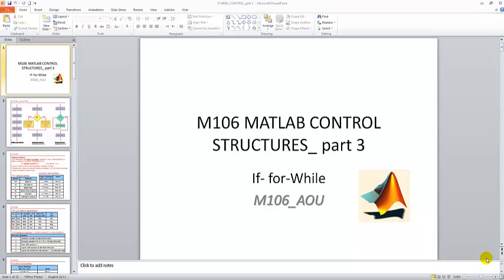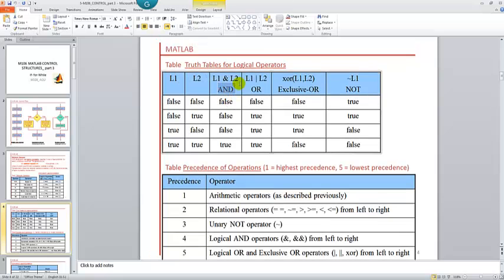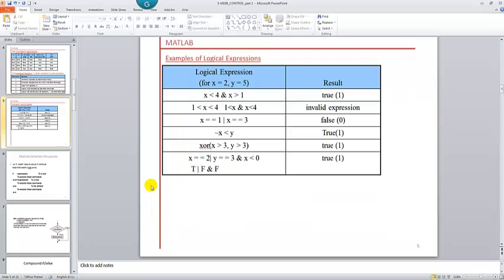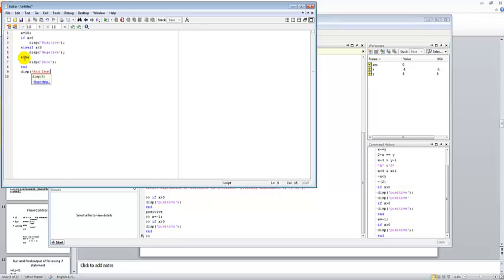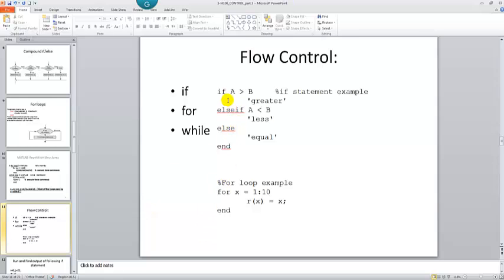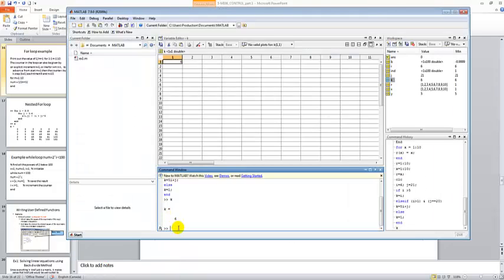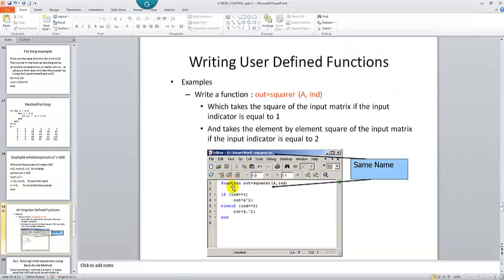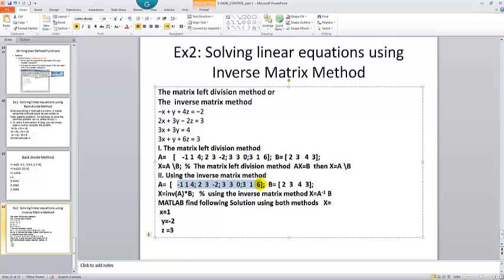M106 part3 Dr Basseal - Jordan